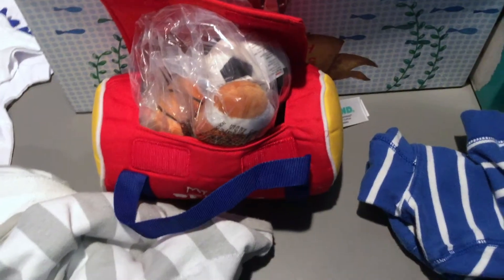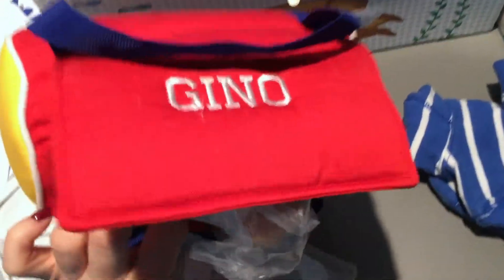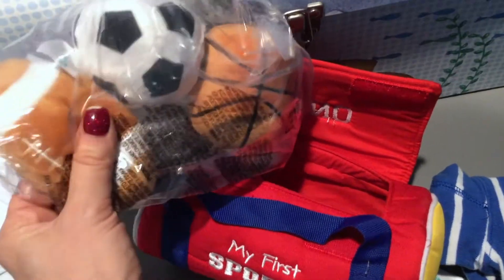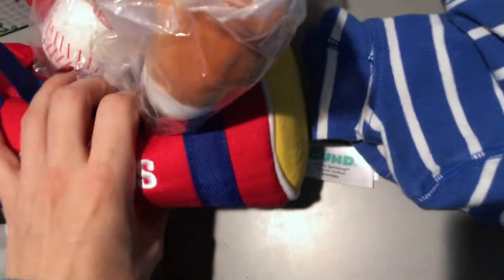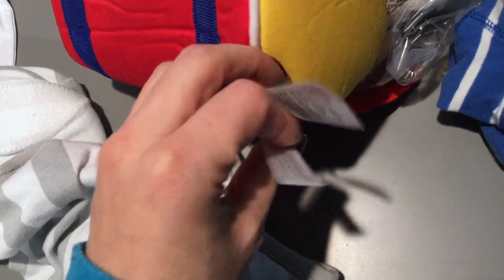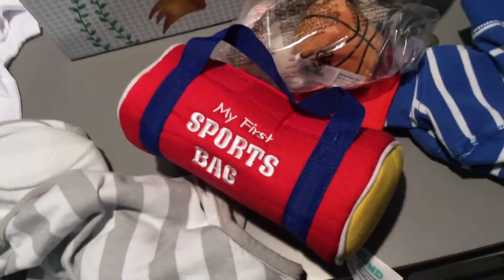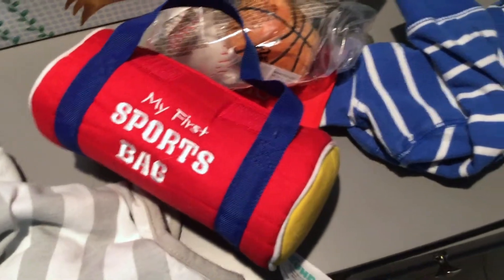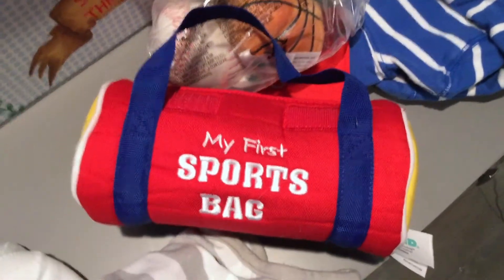✅ Baby Gund My First Sportsbag Toy Review 🔴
This five-piece play set includes one each of the following items: baseball sound toy, basketball squeak toy, soccer ball crinkle toy, and a football rattle.